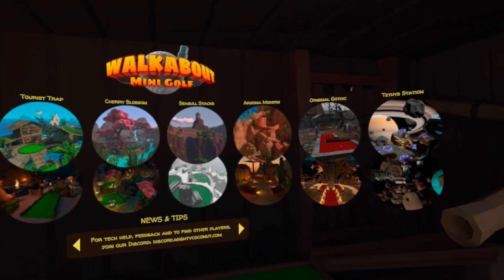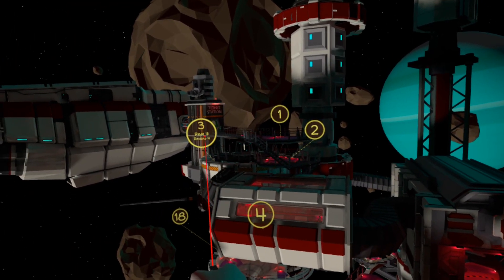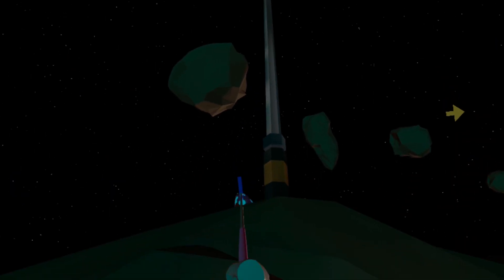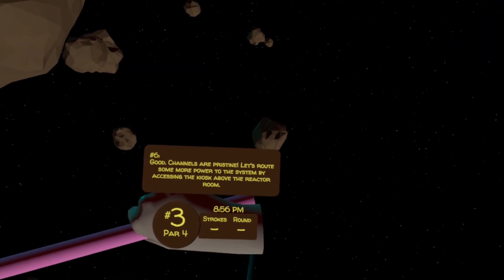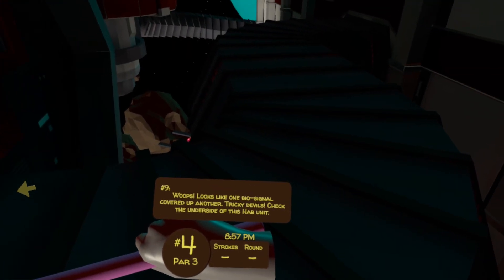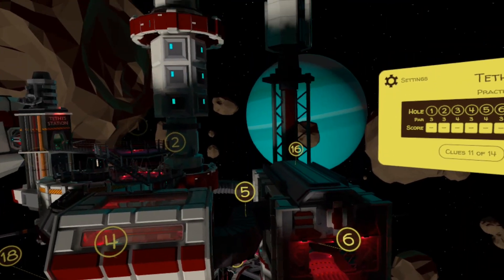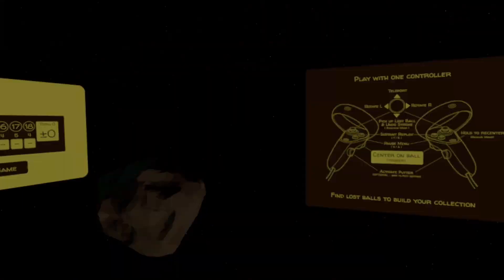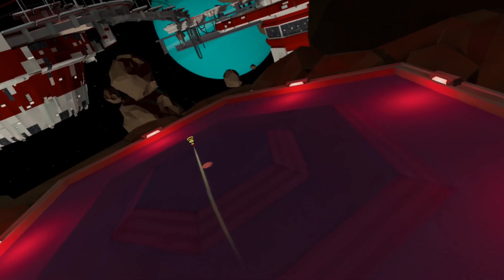Walkabout Mini Golf Foxhunt / Treasure Hunt - Tethys Station all clues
This video shows all the clues solved for the Tethys Station Foxhunt / Treasure Hunt in Walkabout Mini Golf

Only watch this after giving it a try for yourself!